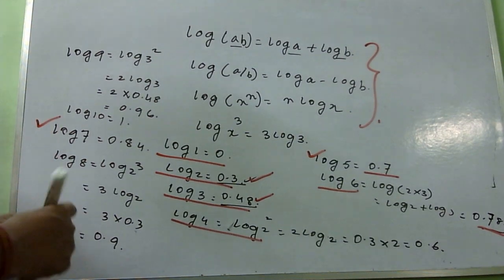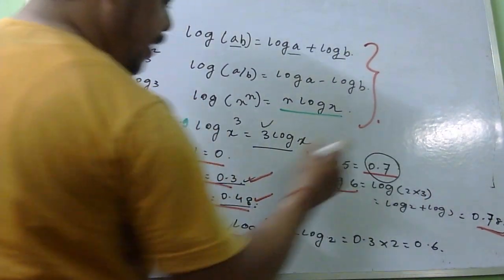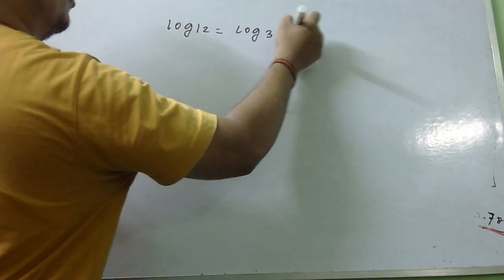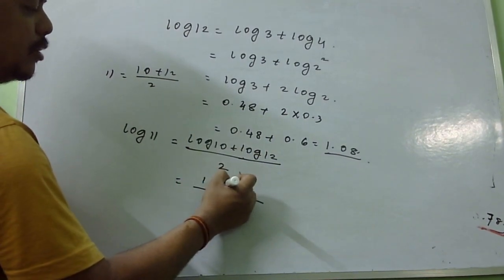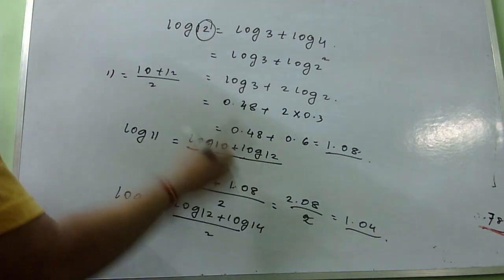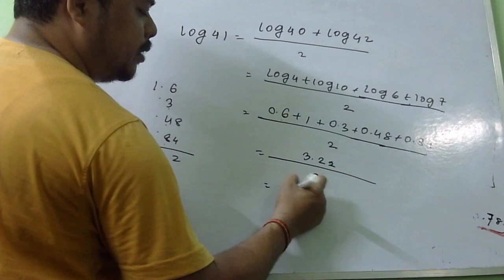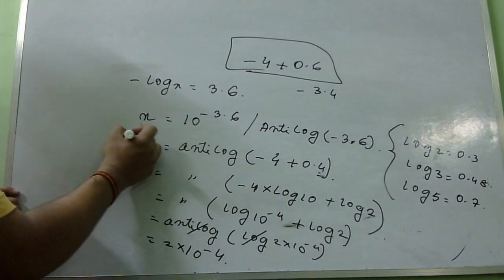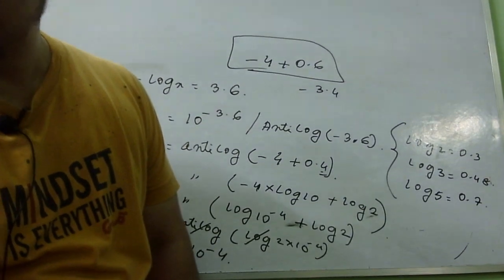SHORT CUT TRICK TO FINDOUT LOG AND ANTILOG VALUES II KOUSHIK SIR'S CLASSES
# SHORT CUT TRICKS
# JEE
# KOUSHIK SIR'S CLASSES